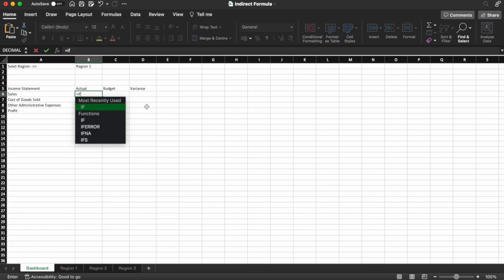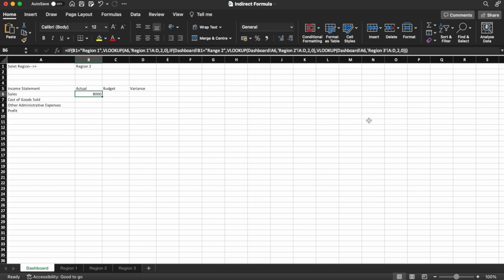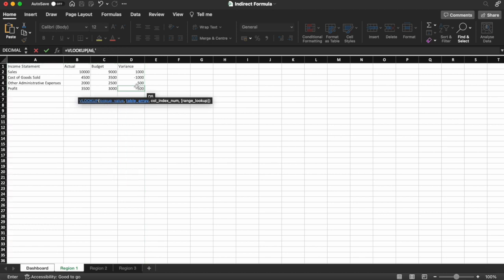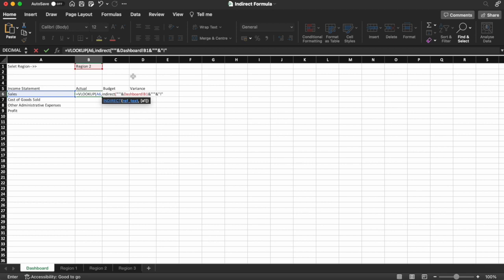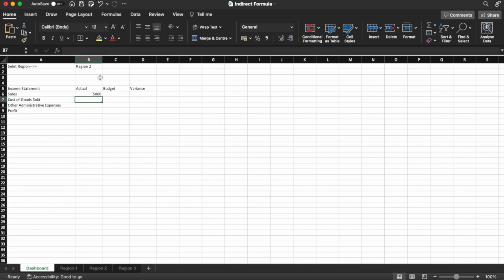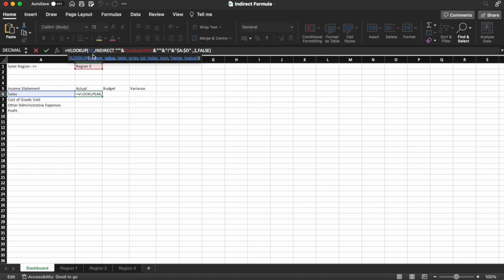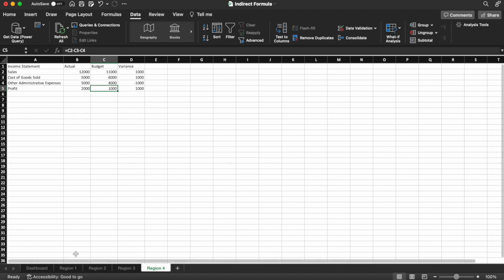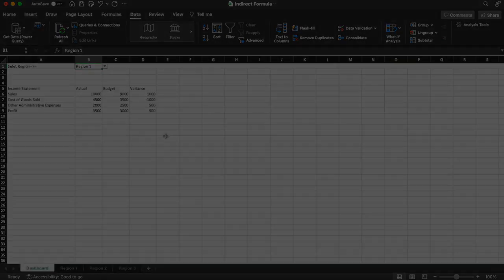Tips and Tricks: Using Indirect Formula | Indirect Function | MS Excel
This video shows how to use the indirect function in MS Excel and you can simplify your complex formulas.